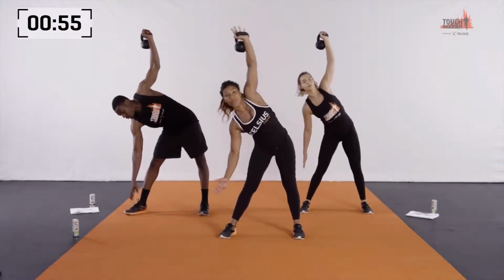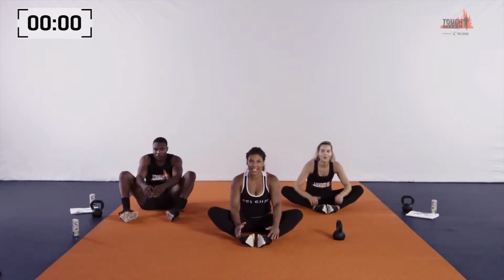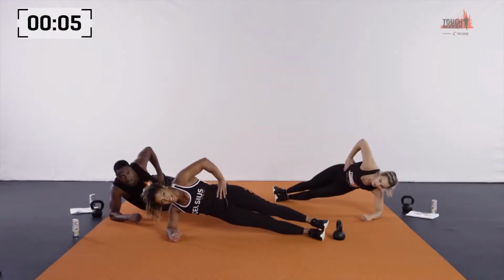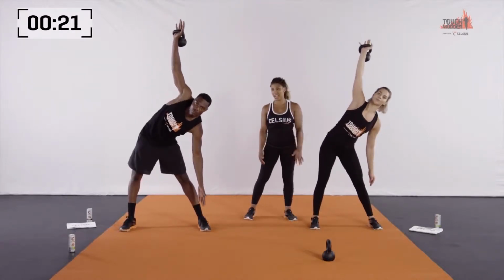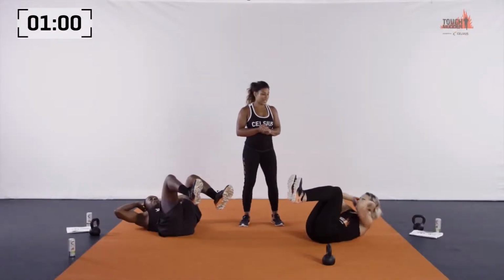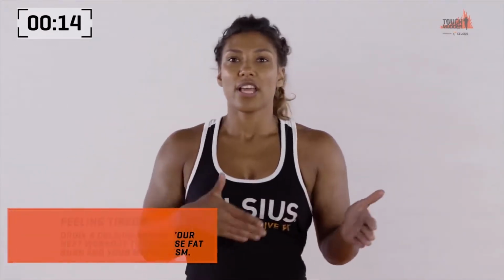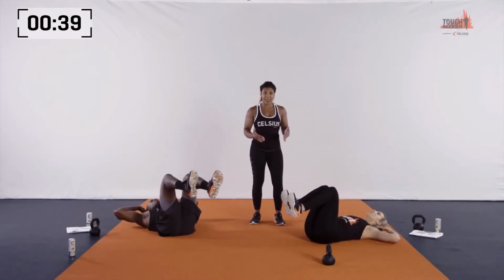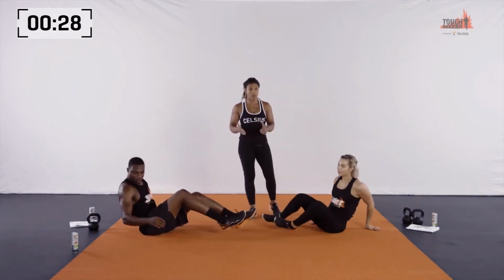10 minute sixpack ABS - Trening do Tough Mudder